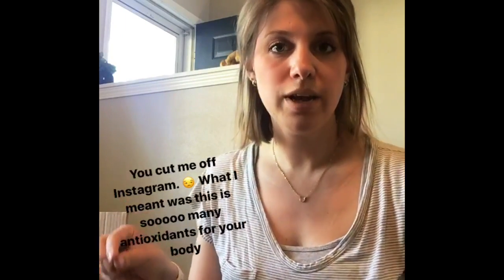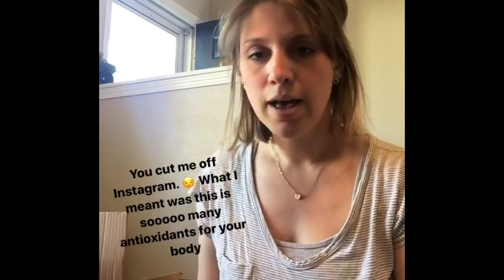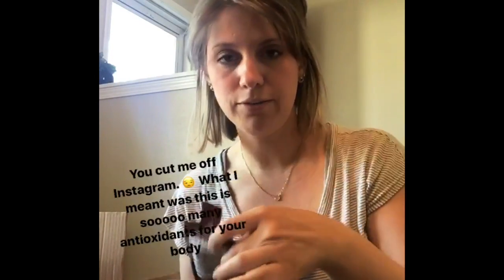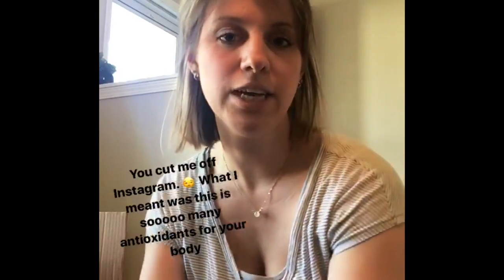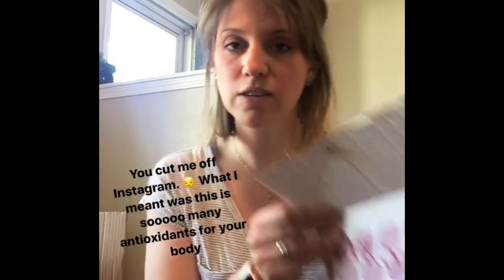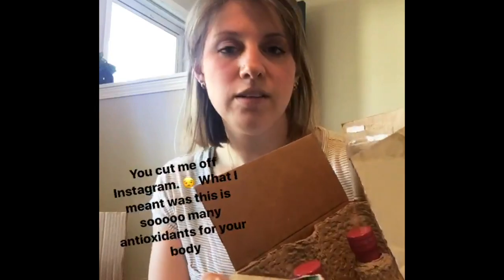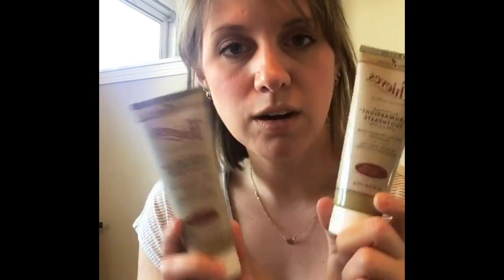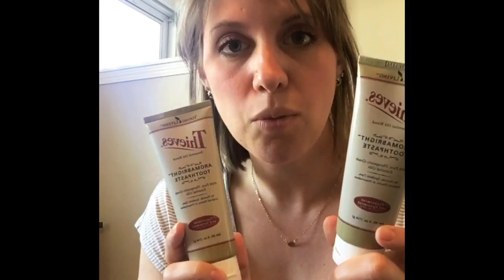June ER Unboxed